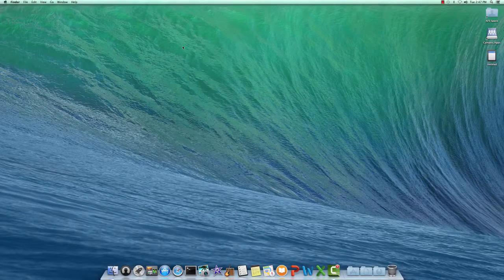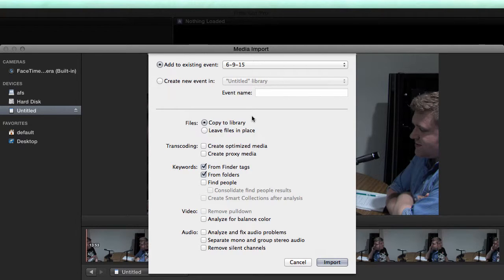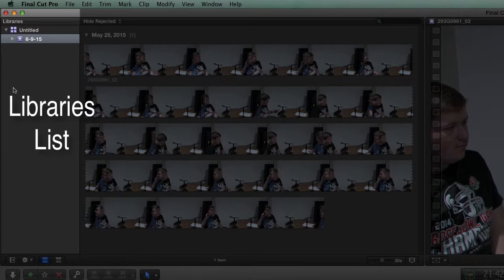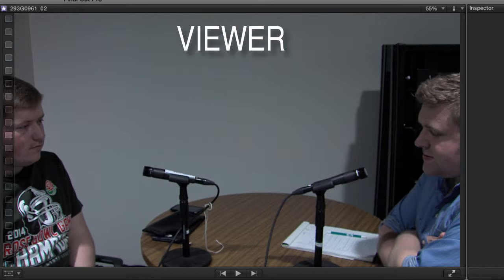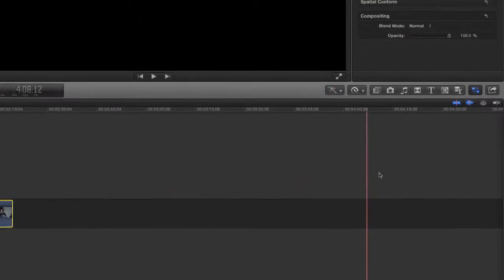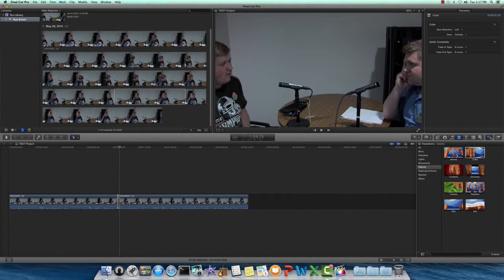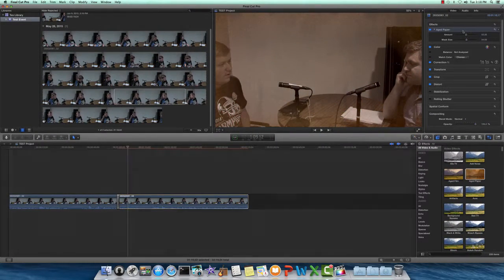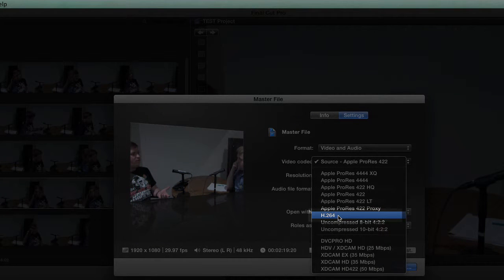FINA CUT X TUTORIAL